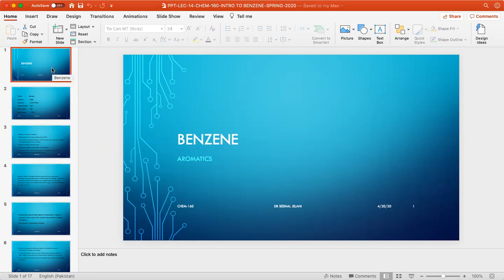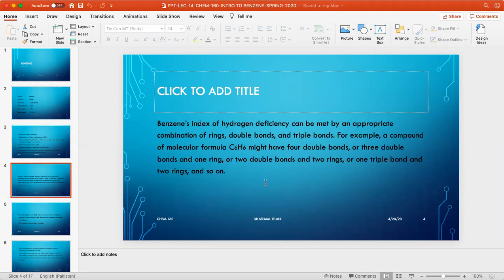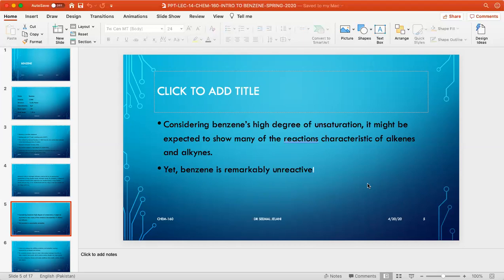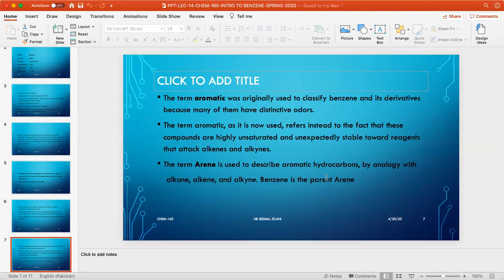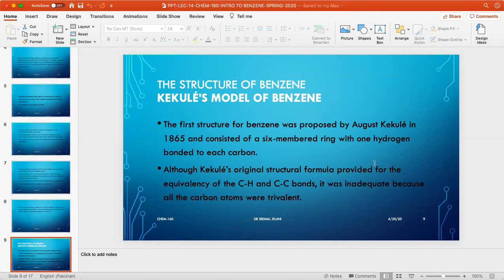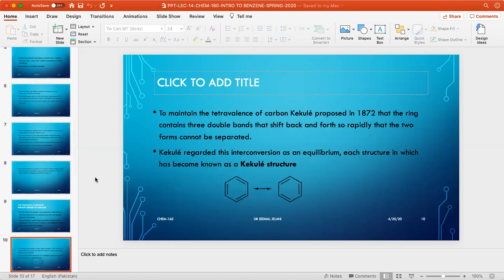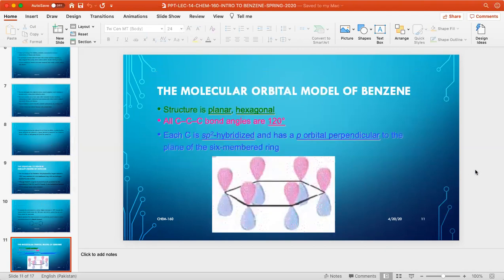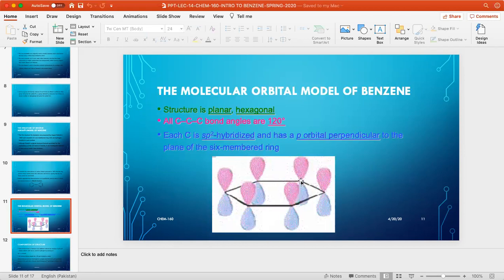Introduction to Benzene 20:1:2022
Published 20  Jan